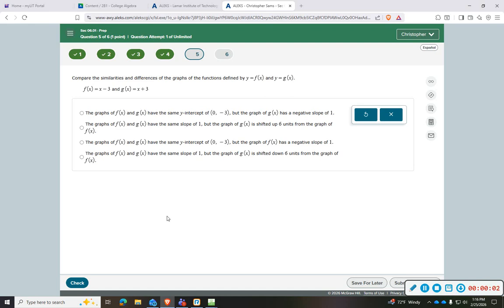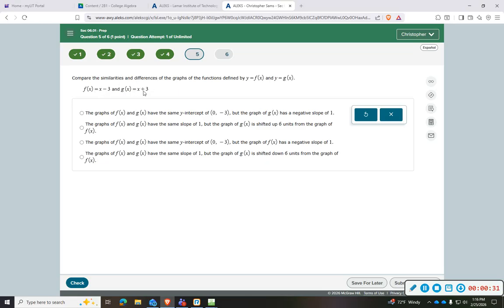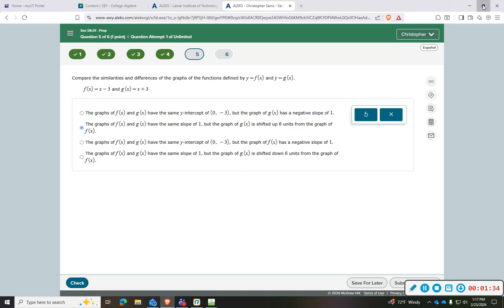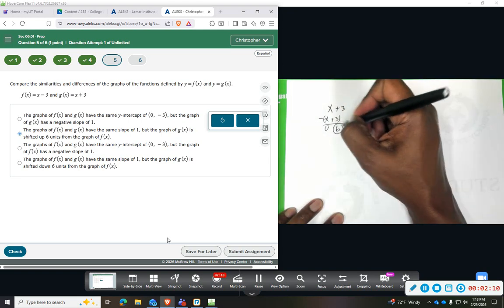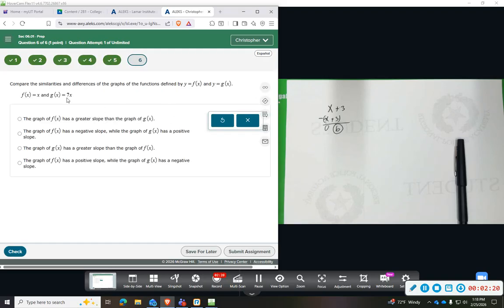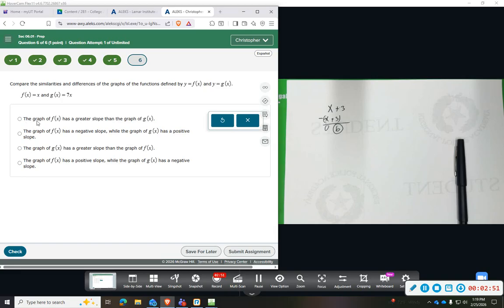LIT Aleks CA 6 1 Prep 5,6